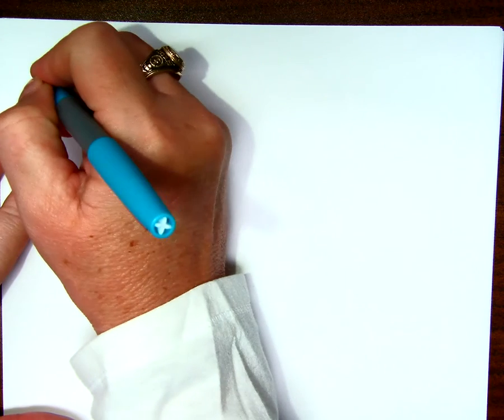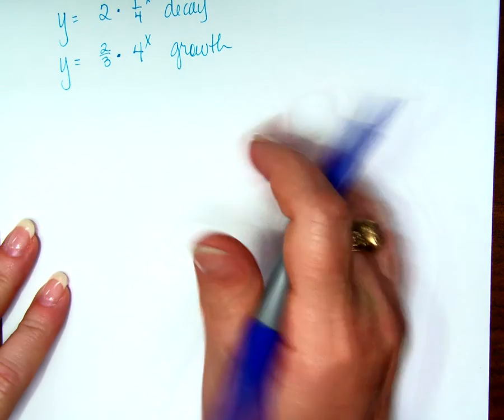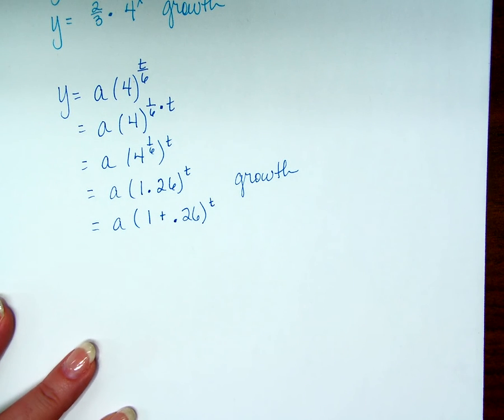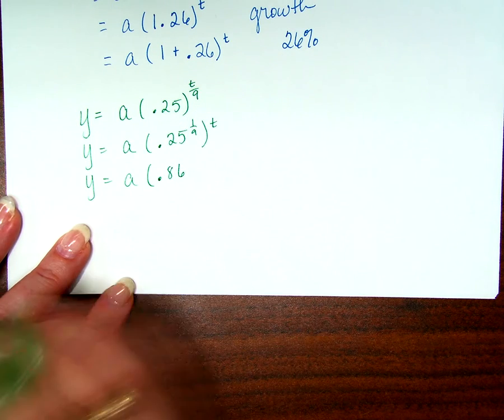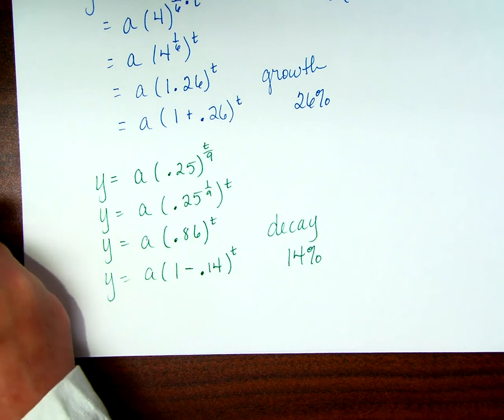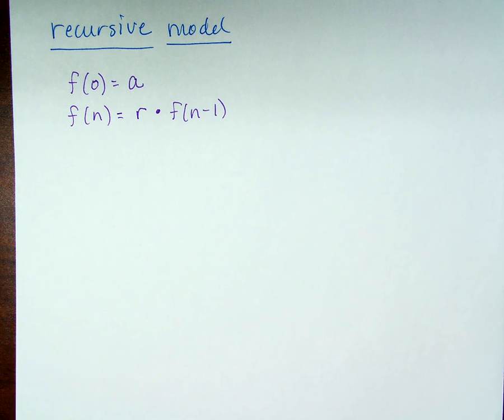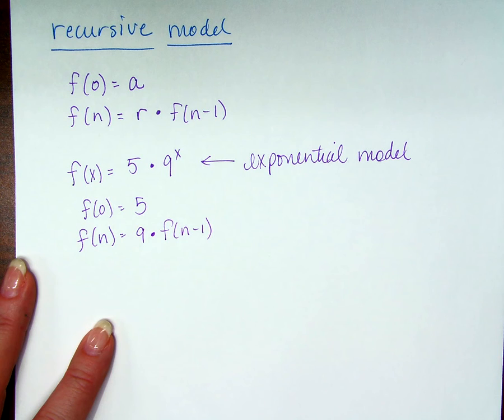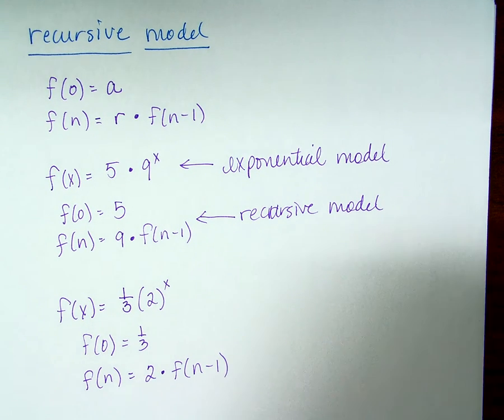growth vs decay and recursive 19 20